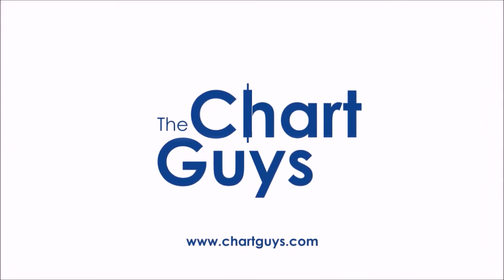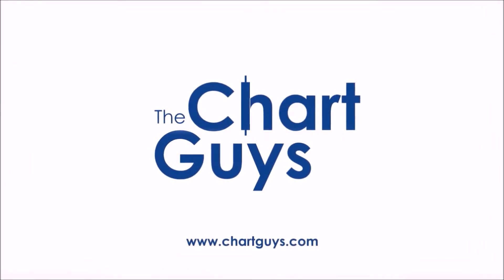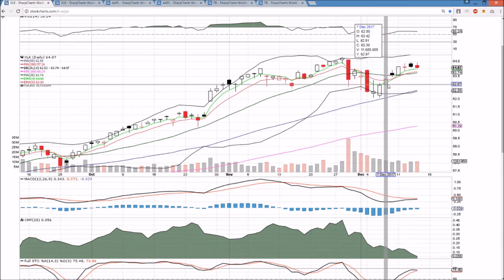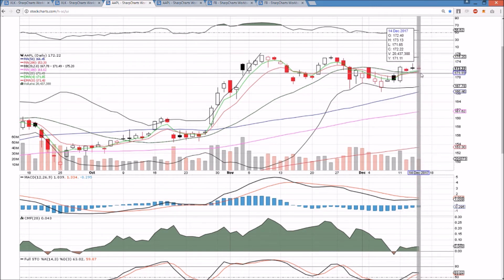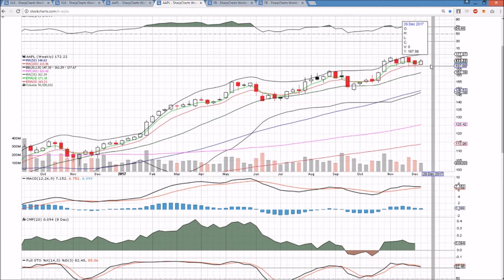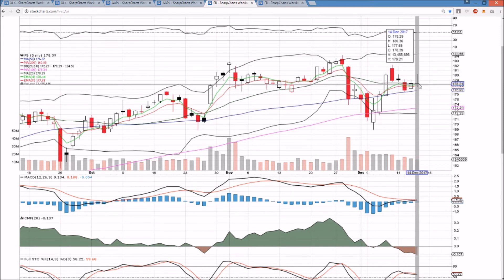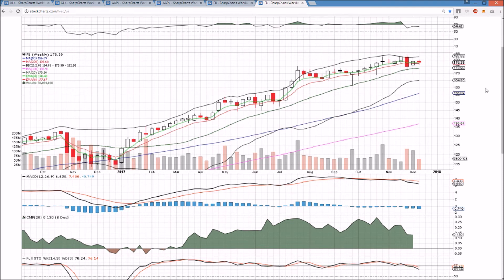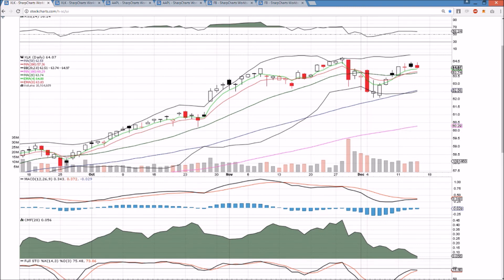XLK AAPL FB Technical Analysis Chart 12/14/2017 by ChartGuys.com